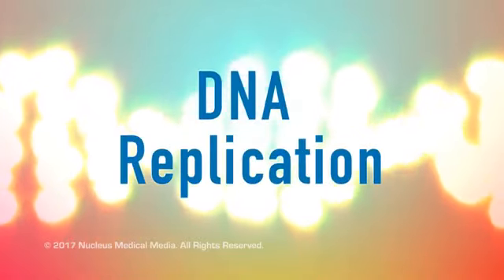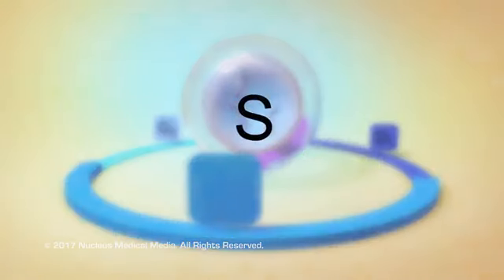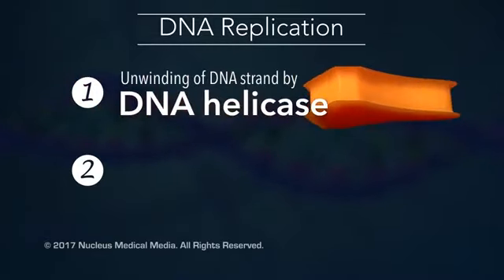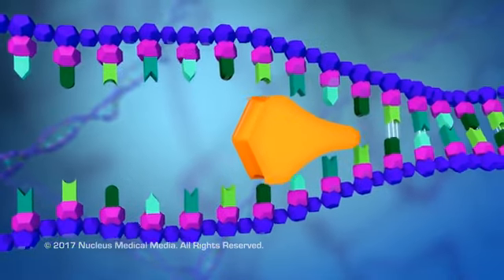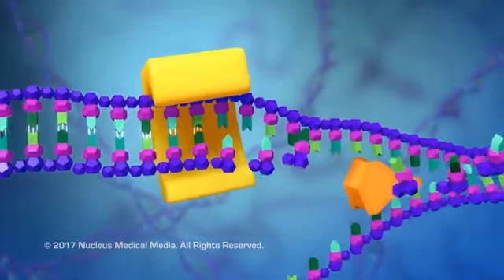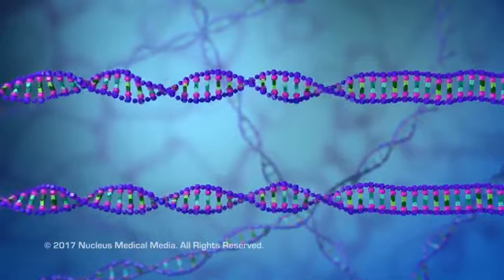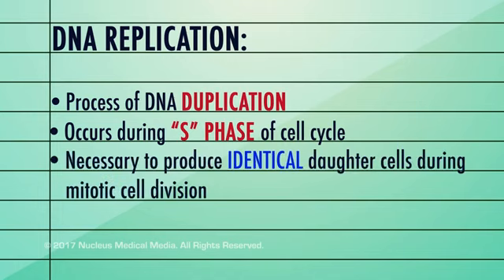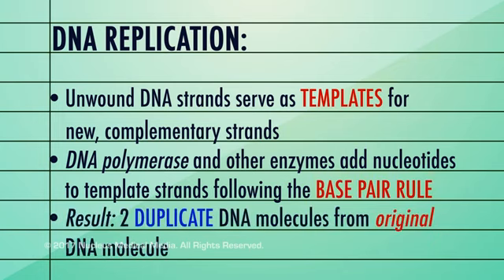26 may 2023